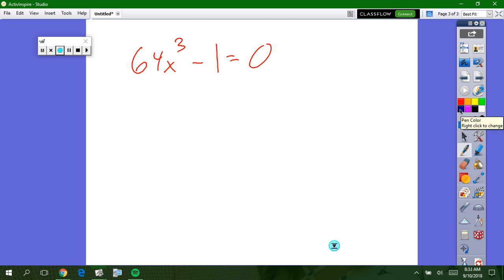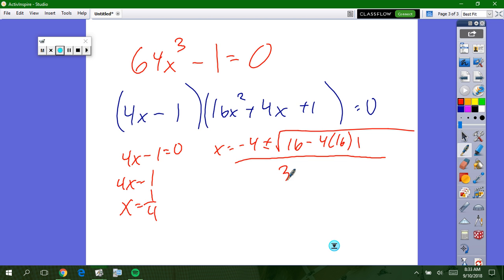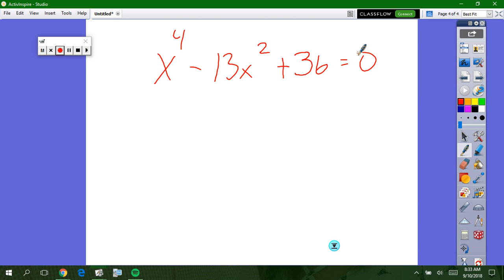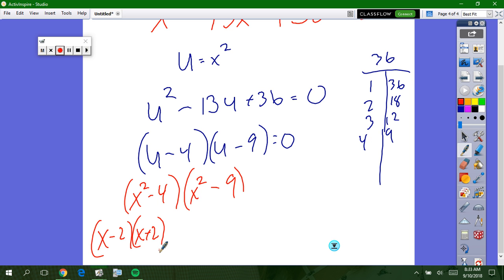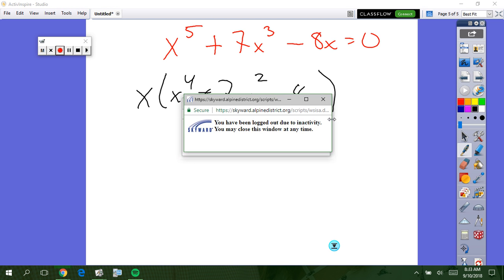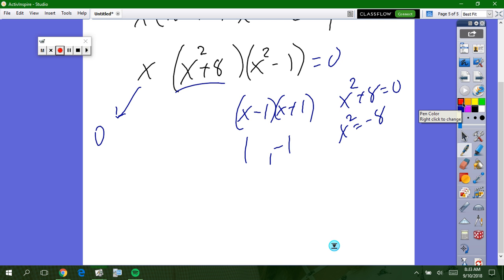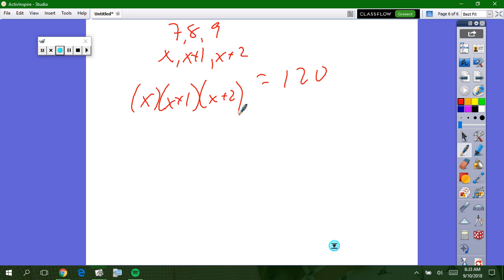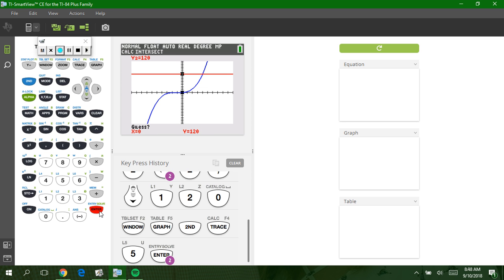A 1 1 5